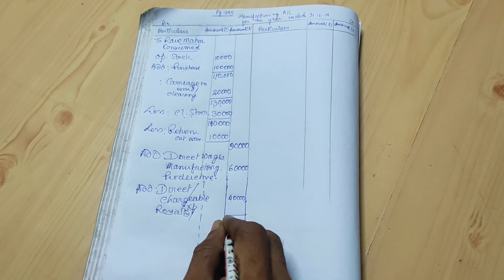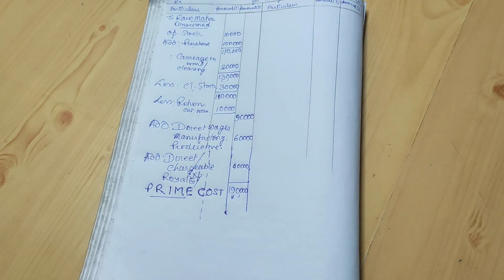SEM 1of CU- MANUFACTURING ACCOUNTS